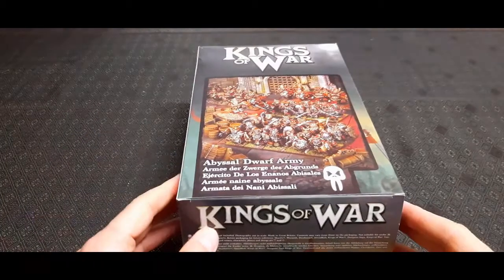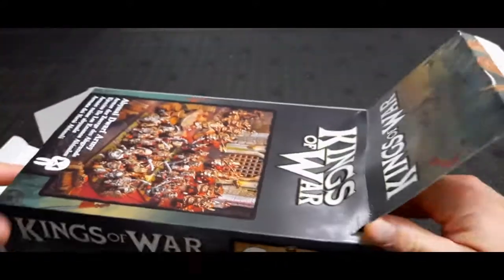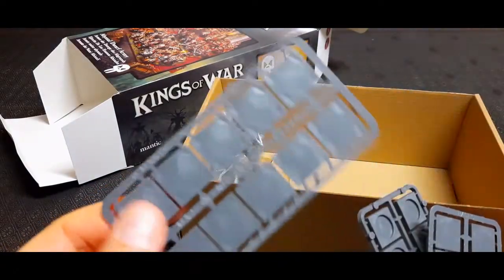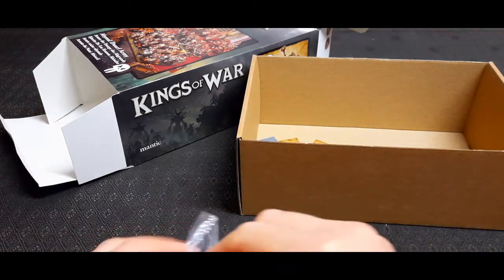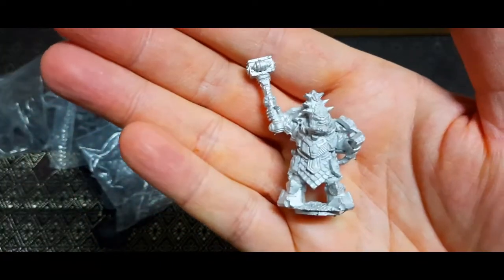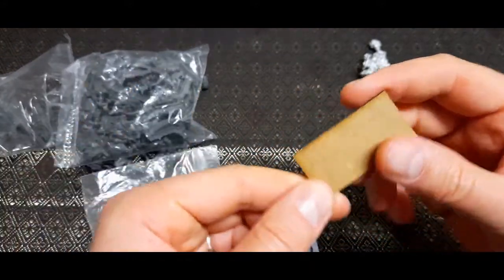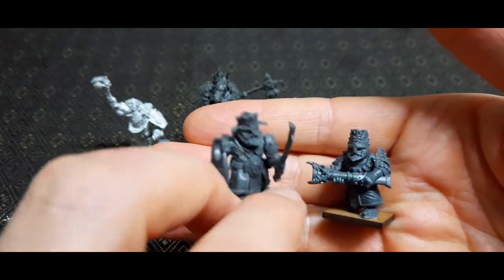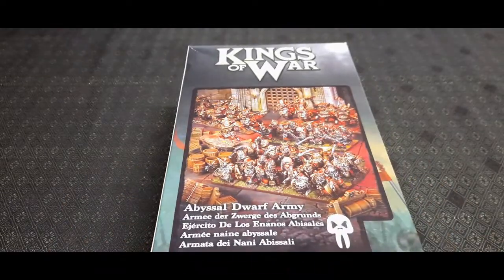Unboxing Abyssal Dwarf Army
In this video I unbox the Abyssal Dwarf Army.